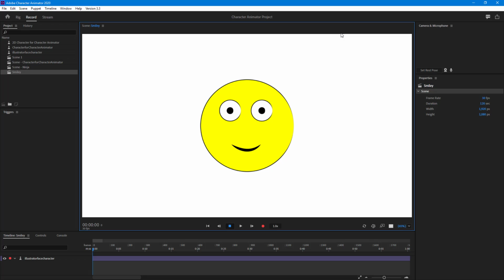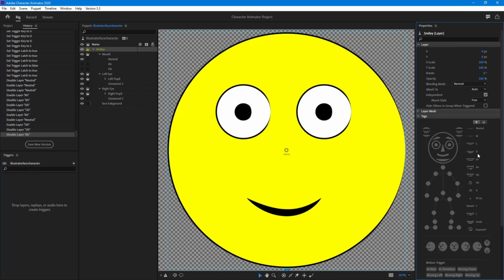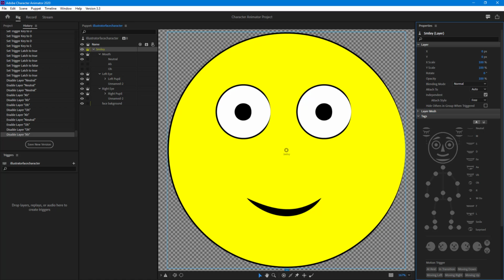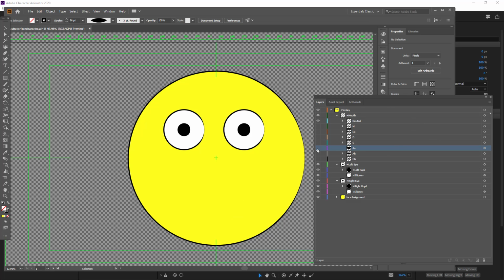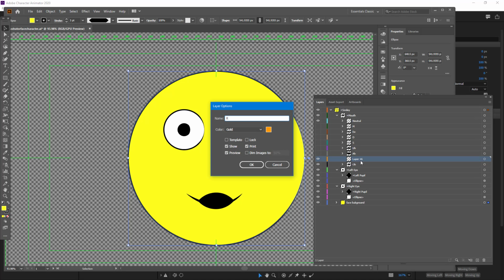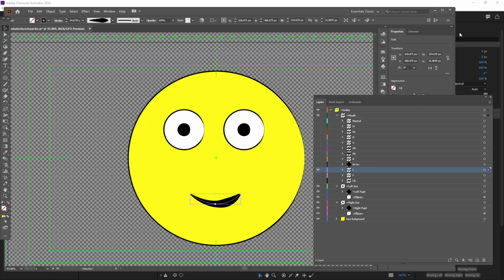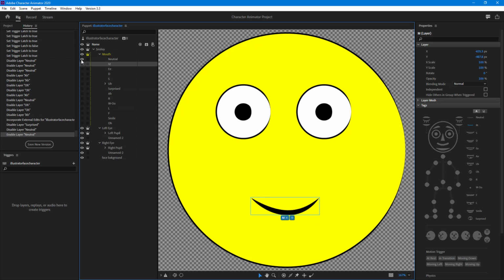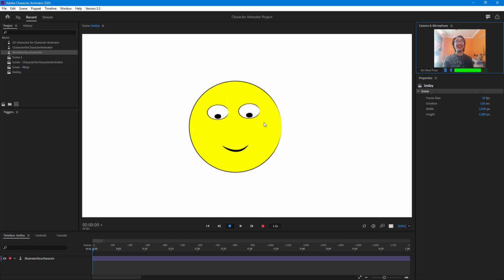Adobe Character Animator Tutorial - Lesson 37 - Mouth Shapes for Lip Sync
In this tutorial, we will be discussing about Mouth Shapes for Lip Sync in Adobe Character Animator